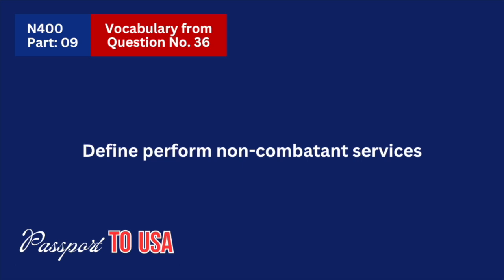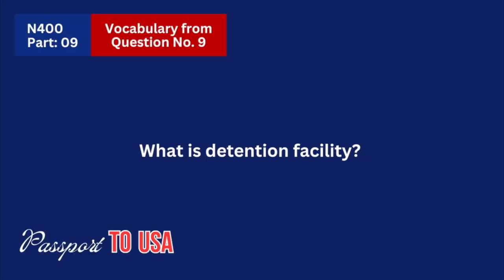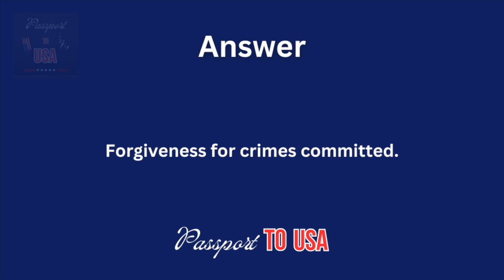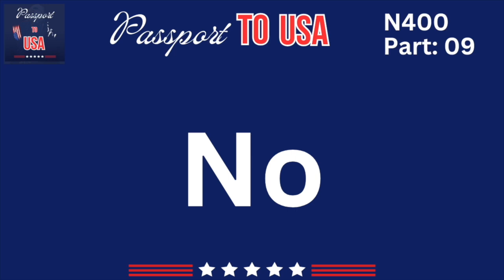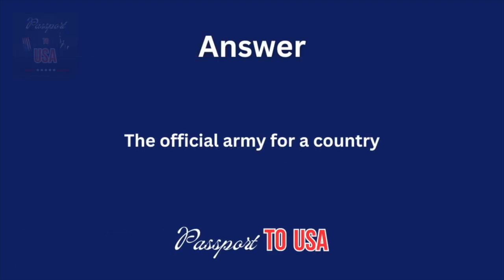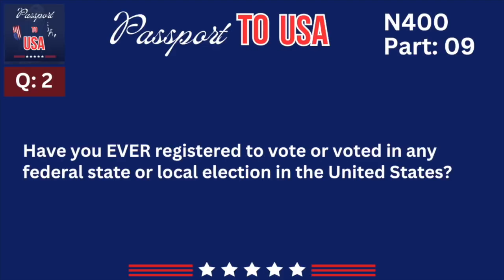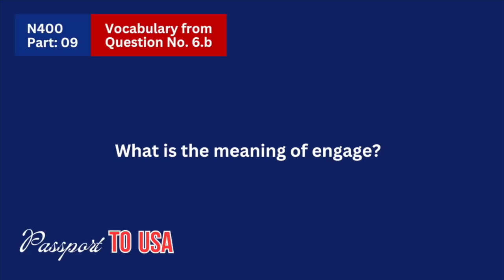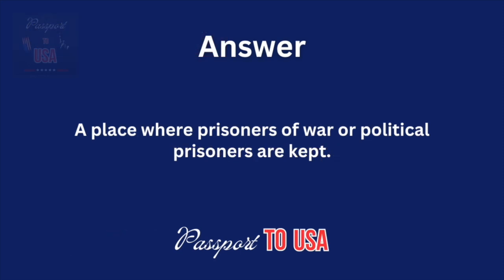New Updated N-400 - 37 Yes No Questions | Have you ever | 2024 N400 - US Citizenship Interview/Test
N-400 New Edition 2025 | 37 Yes No - Have you ever Questions & Most asked Vocabulary | US Citizenship

New 37 Yes/no Questions and 90 Word Definitions (New form N400) for US Citizenship Interview 2024

FULL N400 37 Yes/No Questions (New form) & Easy and Clear Word Definitions -US Citizenship Test 2024

Welcome to Passport to USA! In this video, we cover the updated 37 Yes/No questions for the US Citizenship Interview 2025. Whether you're preparing for your N400 interview or practicing for your US citizenship test, this comprehensive guide will help you master the most frequently asked Yes/No questions.

Join us as we explore the most updated 37 Yes/No questions for the U.S. citizenship interview under the leadership of President Donald Trump and Vice President JD Vance. In this video, we’ll walk you through the interview process and highlight the types of questions you might face.

We cover questions about U.S. history, government, and your personal background. Plus, we’ll provide essential tips on how to prepare, what to expect, and how to confidently answer—even if the officer asks something unexpected!

✨ Here's what you'll find in this video:

37 Yes/No questions in the citizenship interview
Updated content for the 2023 and 2024 N400 interview
Key N400 vocabulary and most commonly asked questions
Practice for your mock interview citizenship test
Essential tips for passing your US citizenship interview
Practice along with the video, and don't forget to explore our playlist for more US Citizenship Interview resources.